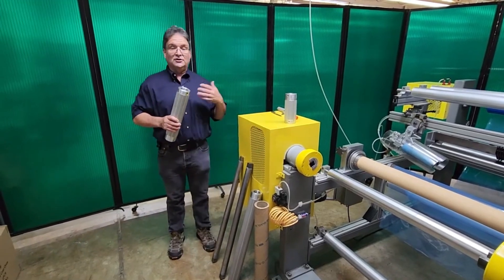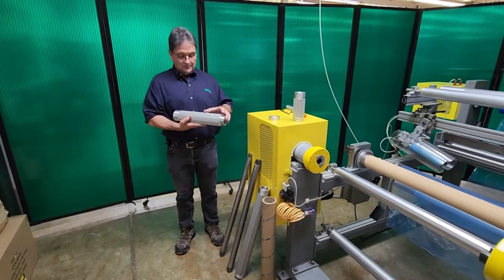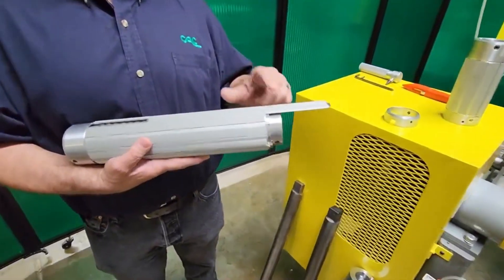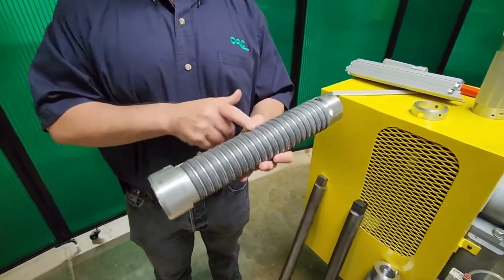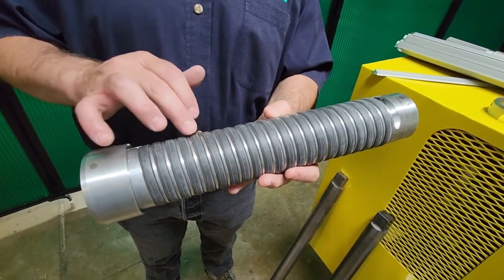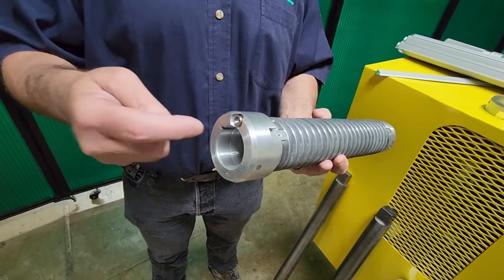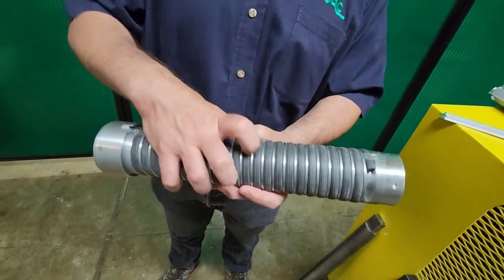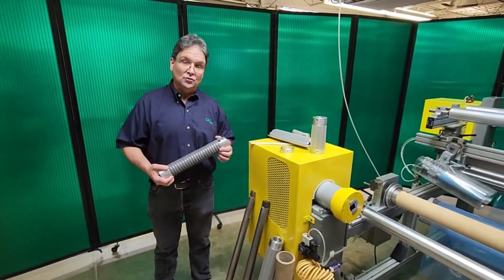Internal COR-LOK air shaft construction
COR-LOK air shaft bladderless design